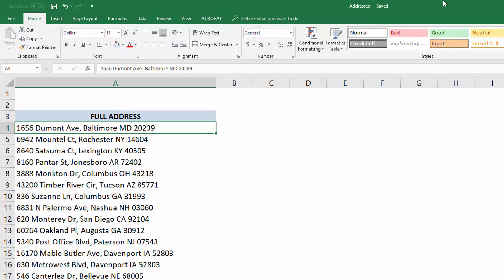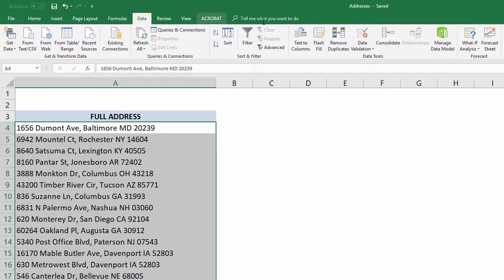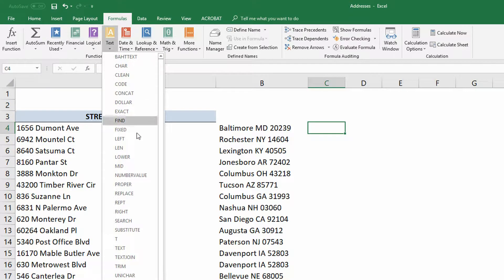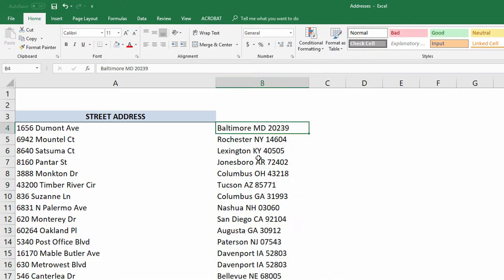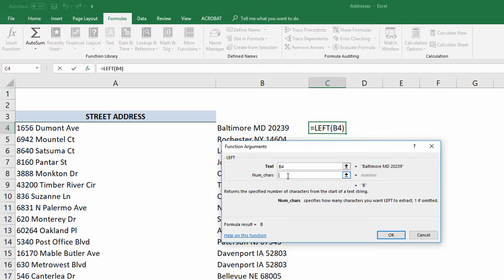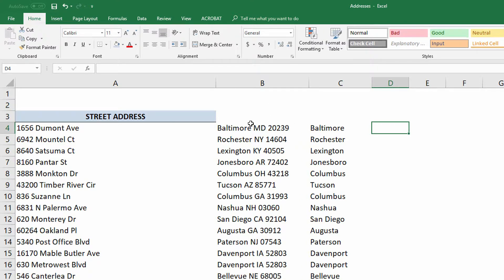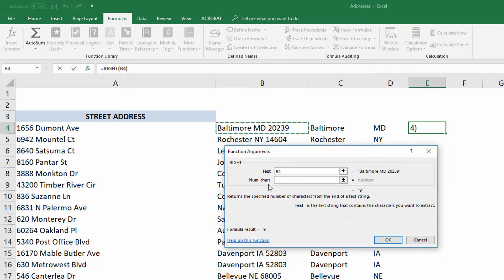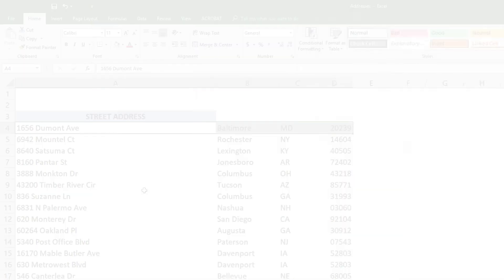Breaking Apart Text with Functions in Excel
Functions can find the component of a text string and put it into a separate cell. The LEFT, RIGHT, MID, LEN, and FIND functions